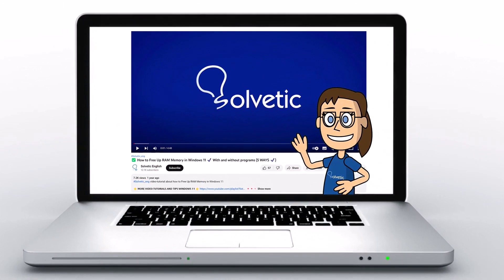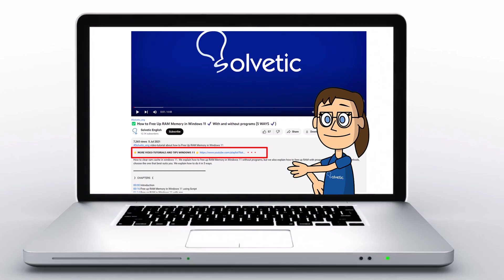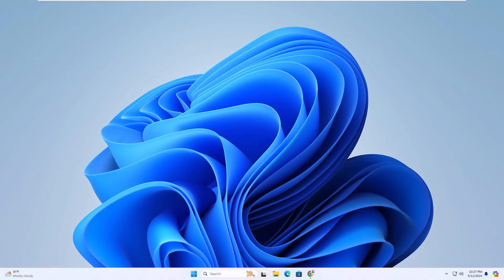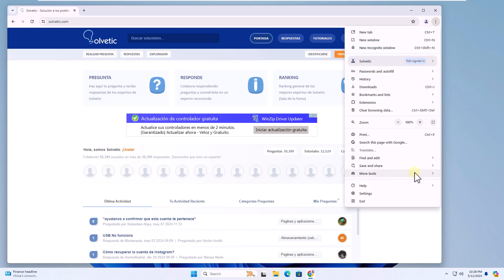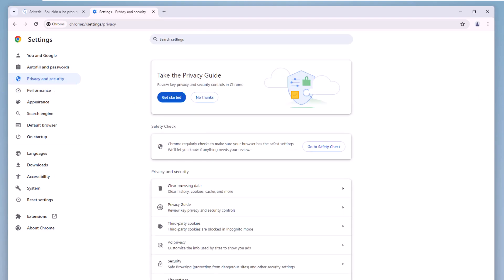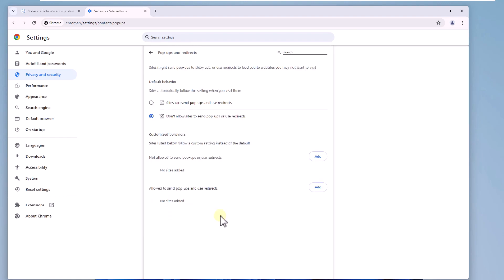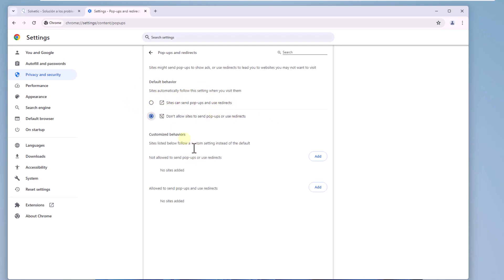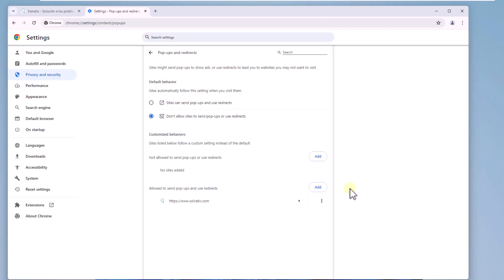ENABLE POP UP WINDOWS in CHROME ✅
Hello everyone, and welcome to Solvetic! Have you been struggling to enable pop-up windows in Google Chrome? Don't worry, you're in the right place to fix it. In this video, we'll show you how to enable pop-up windows in Chrome quickly and easily. You'll learn step by step how to configure Chrome to allow pop-ups, allowing you to access important content and perform actions seamlessly. Don't miss out on this helpful guide! Go ON!